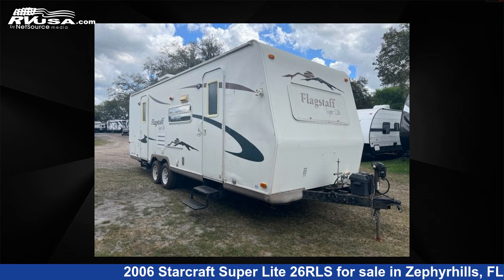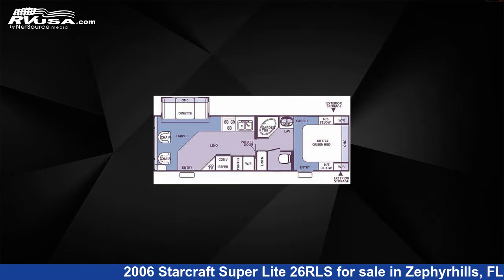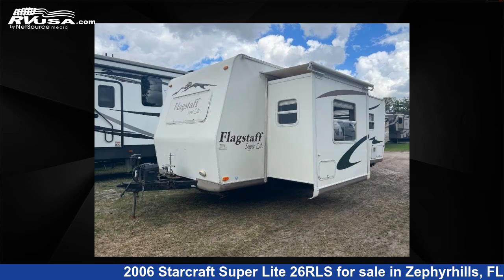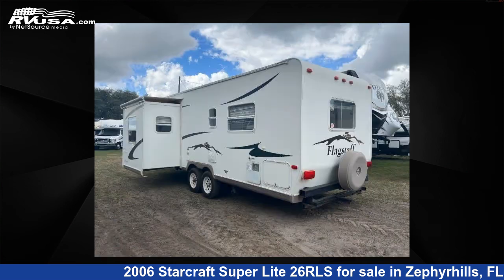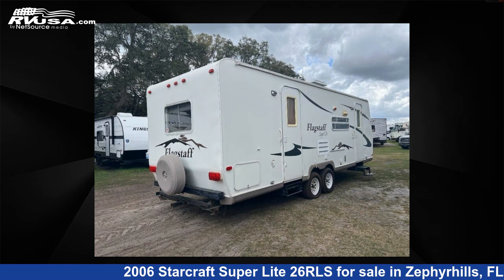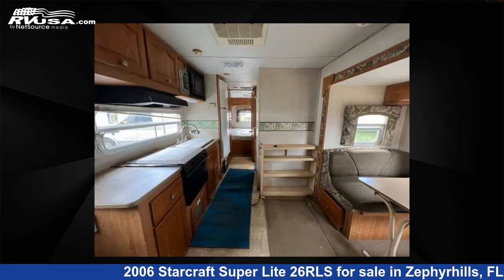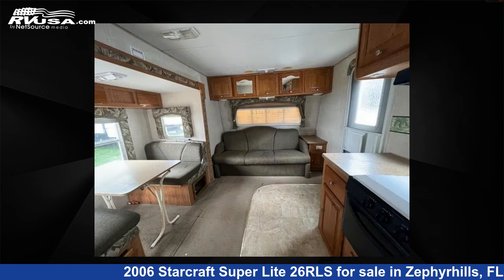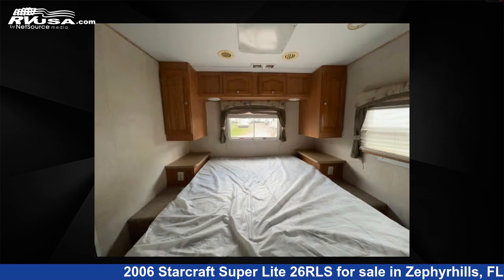Marvelous 2006 Starcraft Super Lite Travel Trailer RV For Sale in Zephyrhills, FL | RVUSA.com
This 2006 Starcraft Super Lite 26RLS is a Travel Trailer RV. It is located in Zephyrhills, FL 33540 and is offered for sale by Optimum RV - Zephyrhills. This Used Starcraft and features 1 slideout, sleeps 4, Slideout, and 31 gal fresh water capacity. The floorplan layout of this Travel Trailer features Front Bedroom, Rear Living Area, Two Entry/Exit Doors.